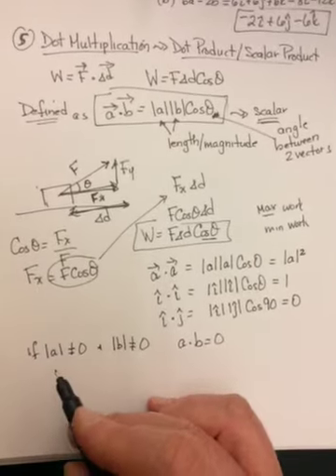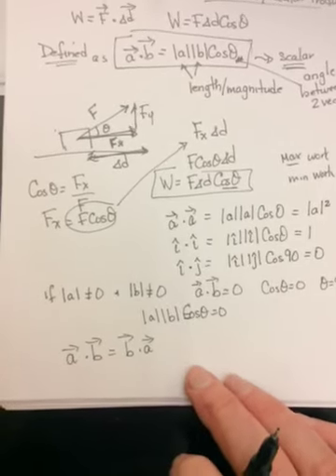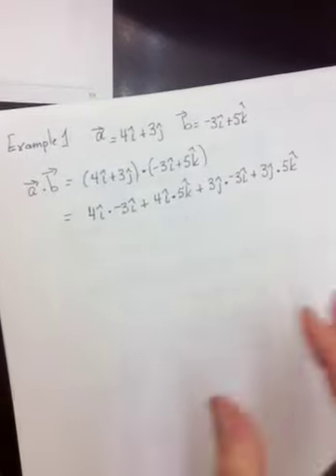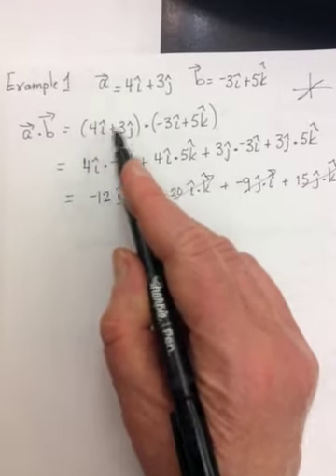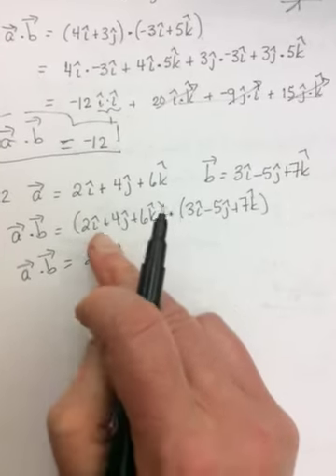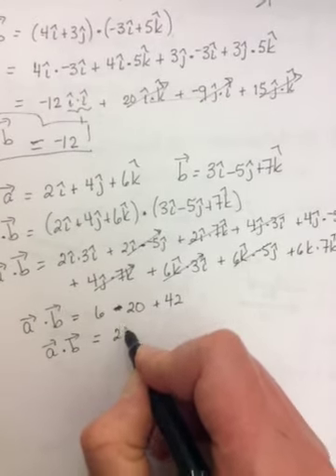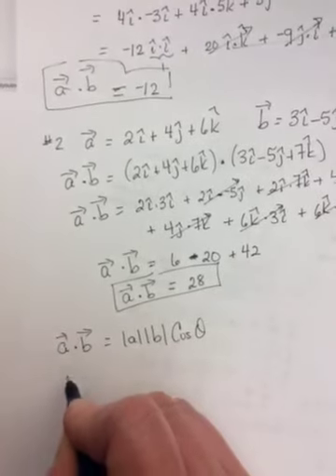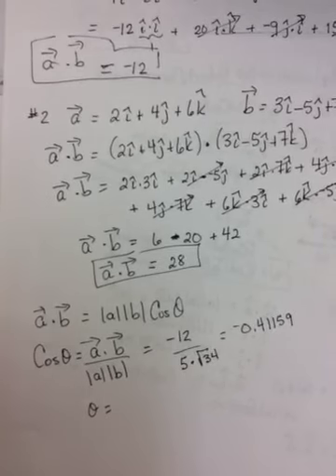Science 12 Dot Product Completed & Finding the Angle